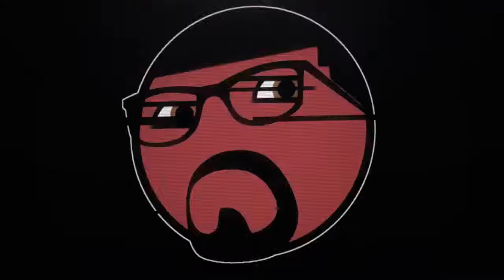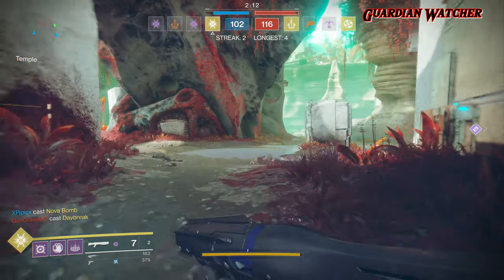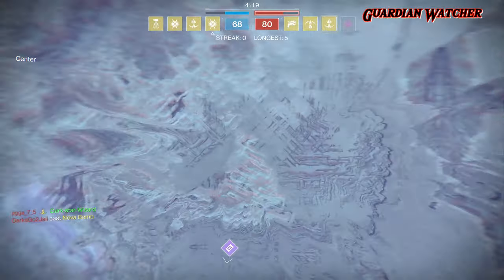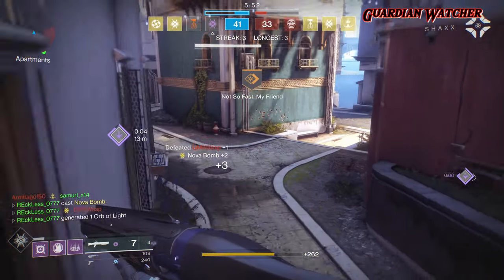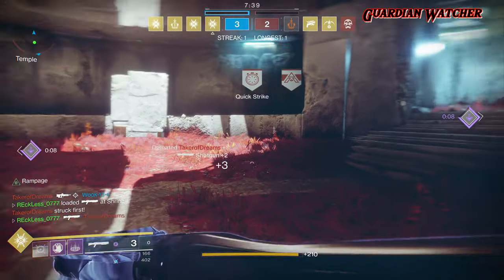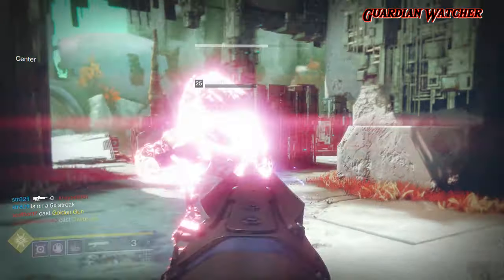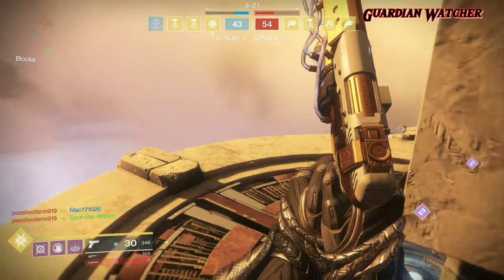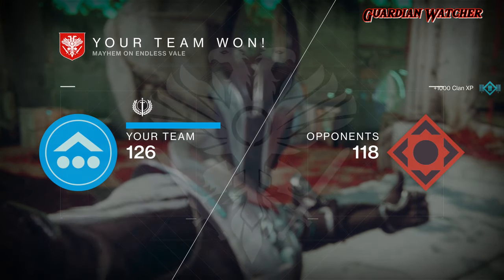Destiny 2 Legendary Review - Perfect Paradox! [4K]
Today we are gona do a Destiny 2 Legendary Review on the new legendary Saint-14 shotgun, Perfect Paradox in Destiny 2. This weapon was released with the Curse of Osiris and we are gona see how good it really is.

If you enjoyed the video, a positive rating and feedback is appreciated!

Come join us on our Facebook Group "DESTINY UNDERGROUND" where all YouTubers and Streamers can post there Destiny content!

SPECIAL THANKS TO:
DPro for my tracks! and the original creator of the Gordon Freeman smiley face. Idk who made it.